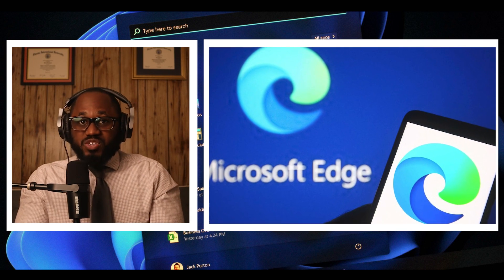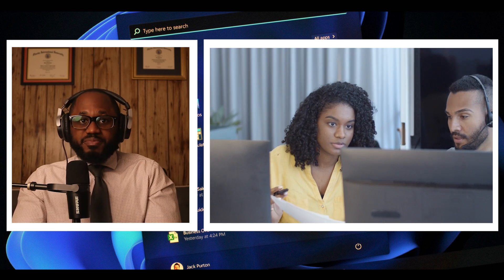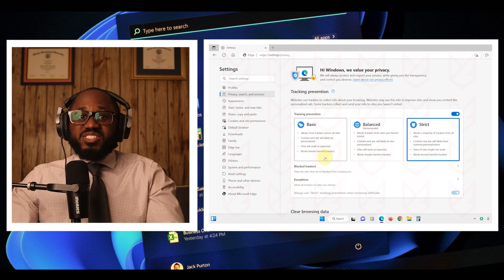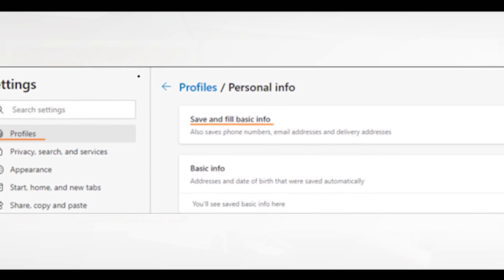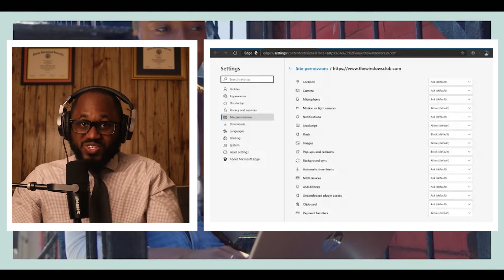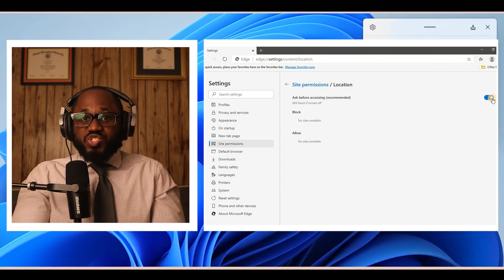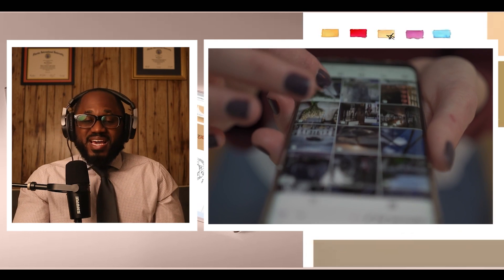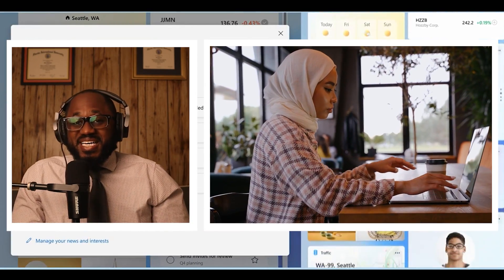WINDOWS HAS BECOME SPYWARE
Hello Hack Pack!

Please enjoy watching my latest video where I show how to remove Windows 11 spyware on your computer.